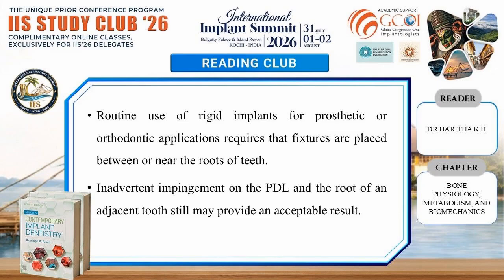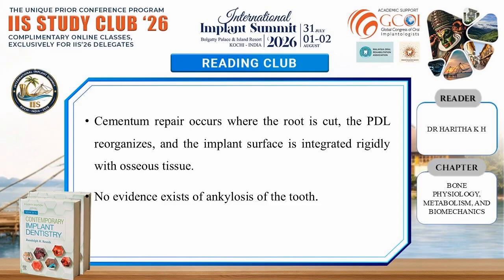IIS Study club 2026 Reading club Session 2 Session 1 Continuation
Session 2  (Session 1 Continued )
Chapter 4: Bone Physiology, Metabolism, and Biomechanics
Chapter 5: Biomaterials for Dental Implants
READER : Dr Dr HARITHA K H